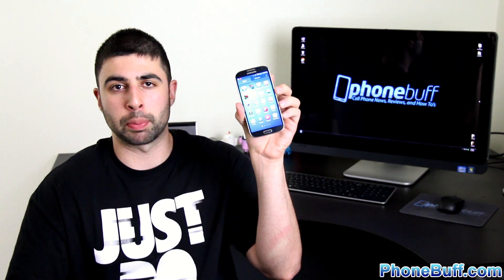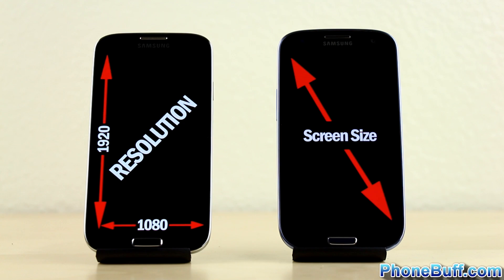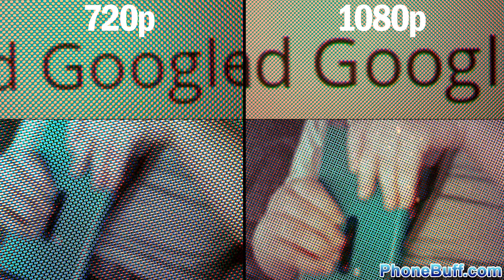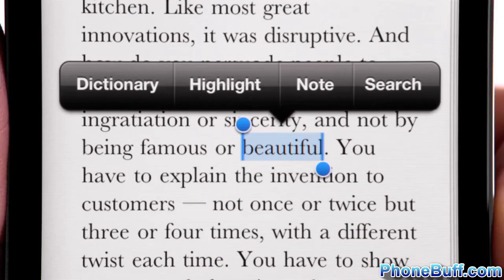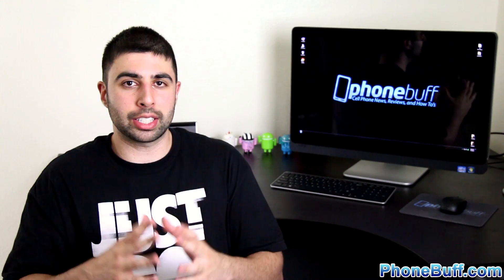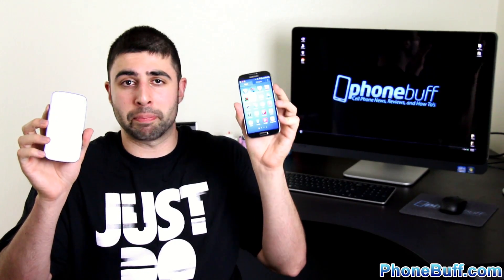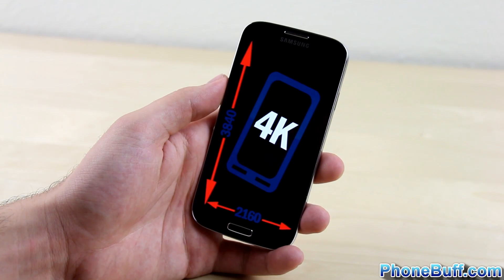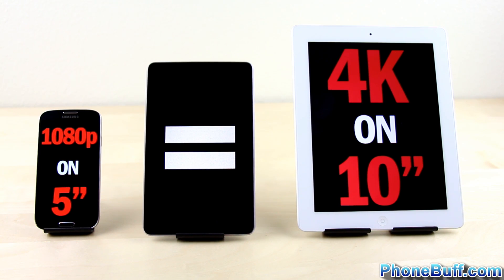1080p vs. 720p On Smartphones, How Big Of A Difference Does It Make?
I talk about the differences between 1080p and 720p resolution on smartphones, and whether or not it makes a noticeable difference. The two phones I use here are the Samsung Galaxy S3 and the Galaxy S4. While it may seem obvious that 1080p is better than 720p, the fact is that there is a point where the human eye can't tell the difference in resolution (or PPI). So the question is a valid one, does 1080p really make that much of a difference? Watch the video and find out!

Send Products To:
PhoneBuff
23811 Washington Ave 110-394